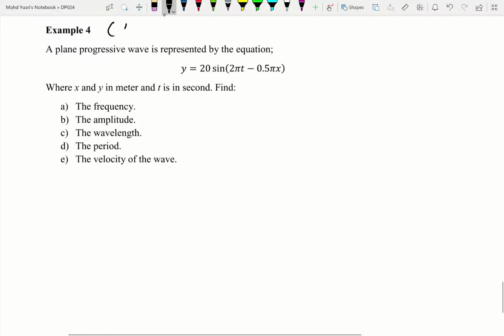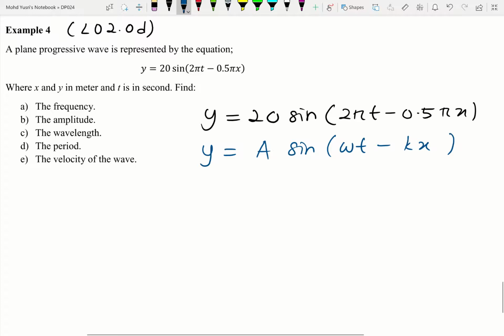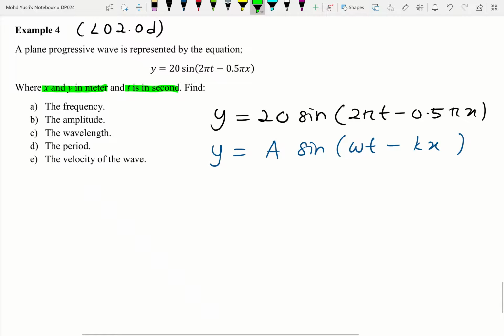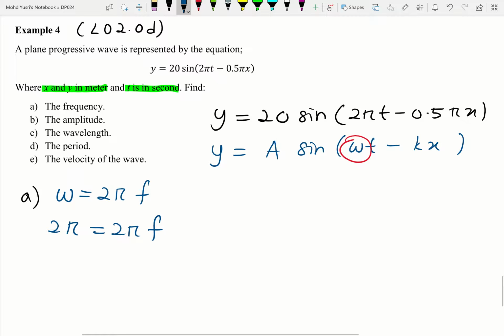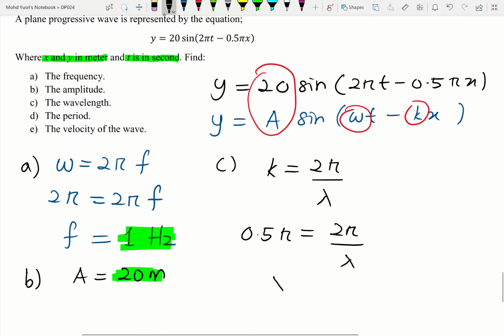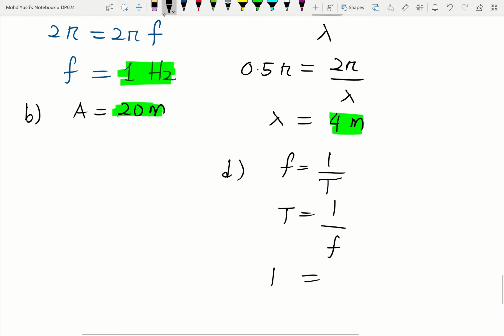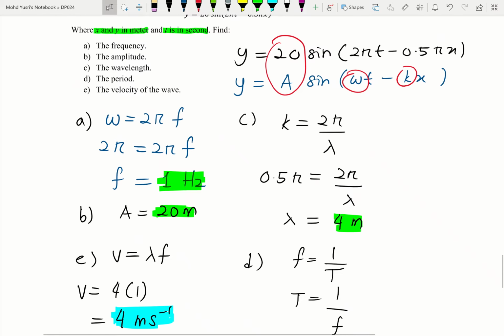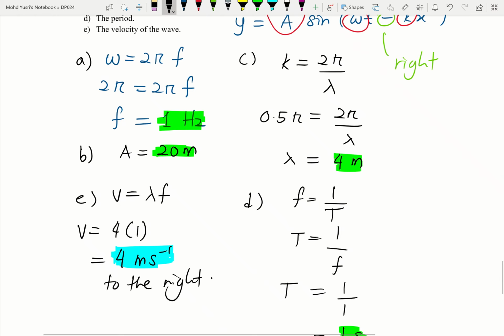Video 20 Chapter 1: Example 4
LO 2.0 (d) Interpret and use equation  for progressive wave